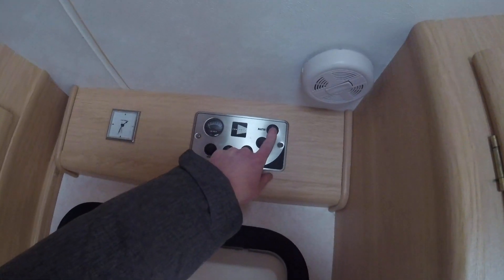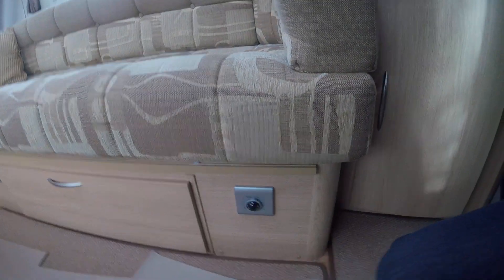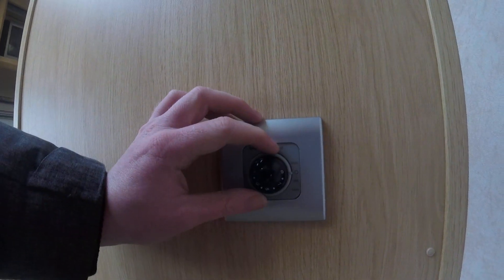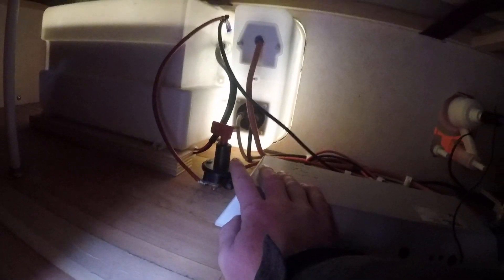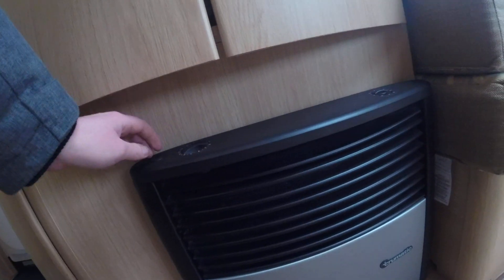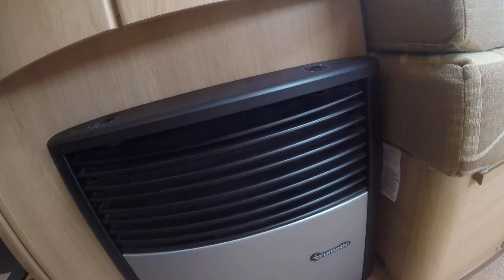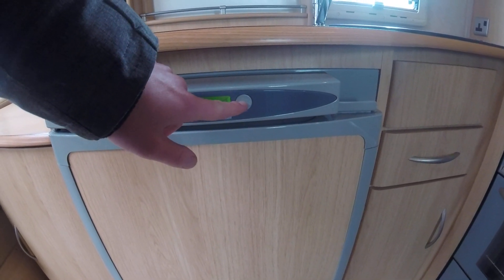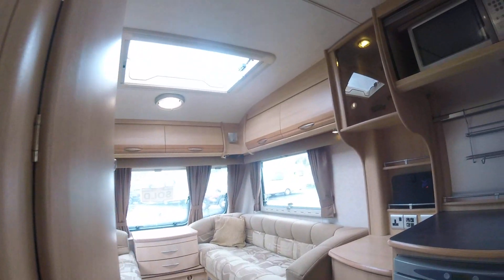present: Coachman Pastiche 470/2 Walkthrough